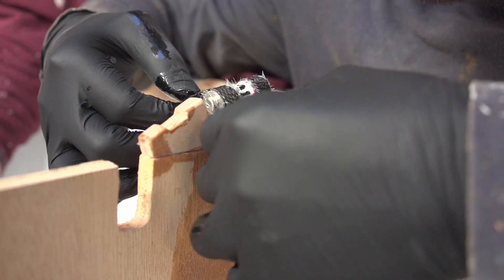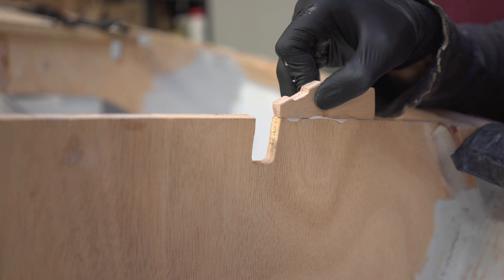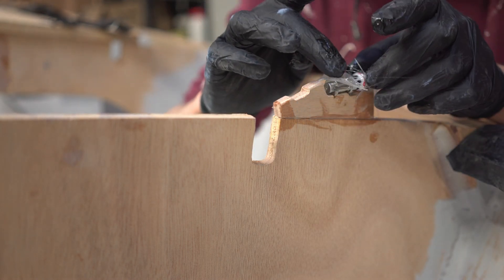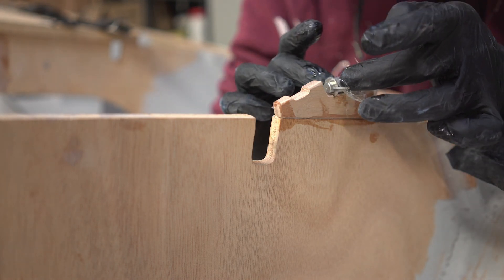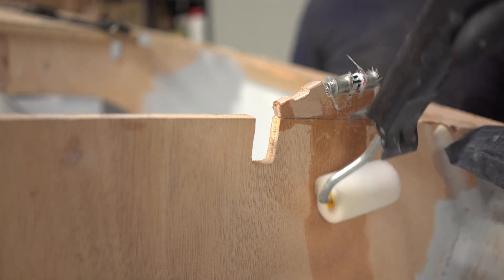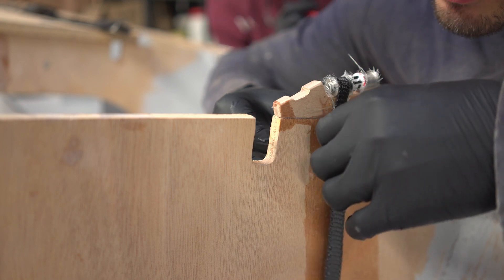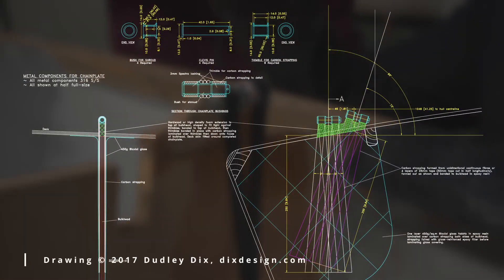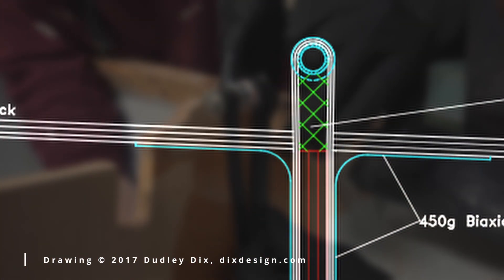Episode 12 - Carbon fiber chainplates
The design of he boat comes with metal chainplates as standard, but I wanted carbon fiber - they don't move or leak, and it's much more fun to build them.